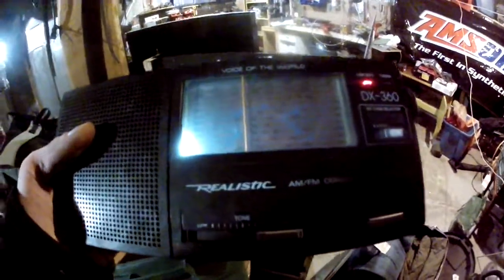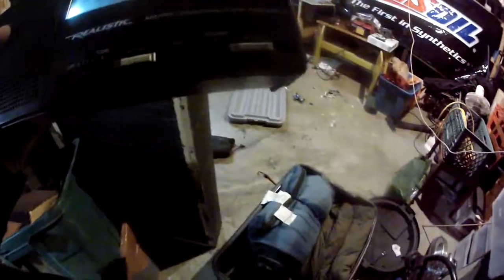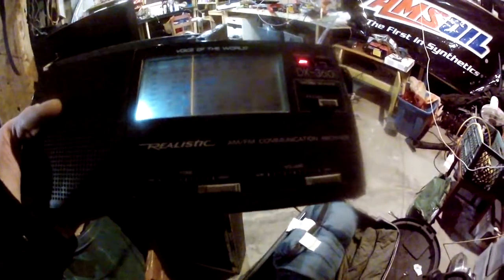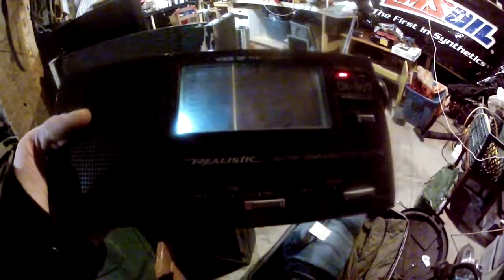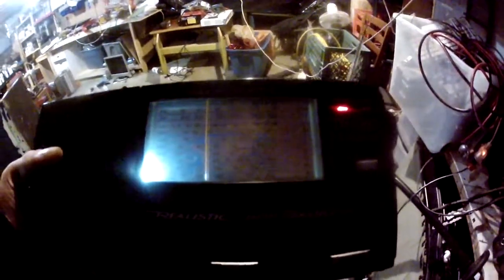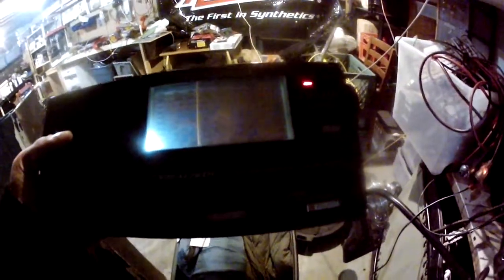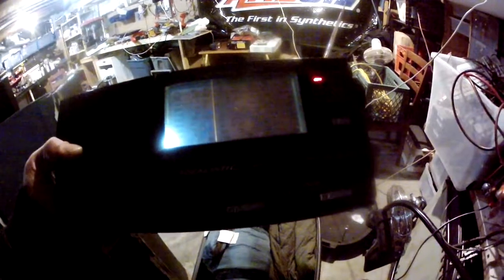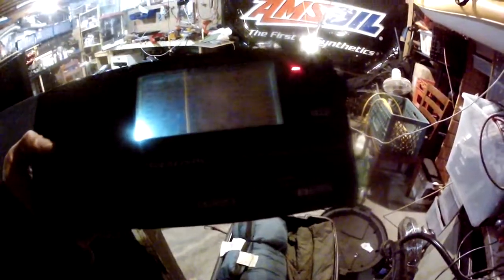Shaw Phone Modem RFI - Radio Enjoyment Destroyer. P1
Been having problems with interference and thought I would try to track it down, seems the Shaw modem is the biggest culprit beside the mains themselves.
The phone system is not grounded in anyway, the modem only has a two prong plug and the ip-phone was jacked into the main terminal block, after the ground block.
The battery is dead in the modem and I think it's psu is having problems, so I called Shaw and they will have a tech out in a week to solve the problem, Hopefully.
He said transmit levels are low and was surprised we were talking.

Grounding the system seems to make shortwave radio usage better, but then the interference can be heard on the phone and it's so horrible you can't talk over it, i demo'd that for the Shaw rep and he said "WOW, ya, that needs to be fixed"

I'd like to uplug the thing, but that leaves no 911 in the house until you plug in the modem and wait for it to boot.

There is much more interference while the phone is in use. Likely  more power draw?

Fixed in a week I hope